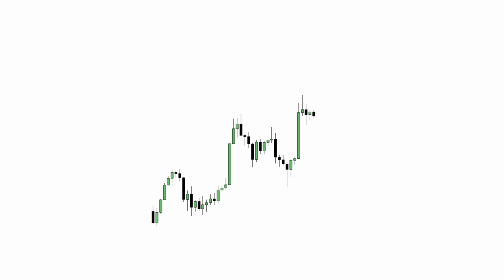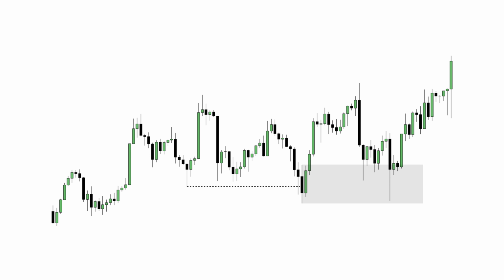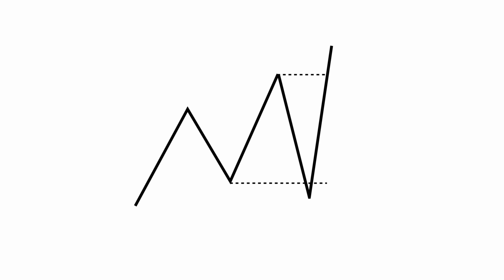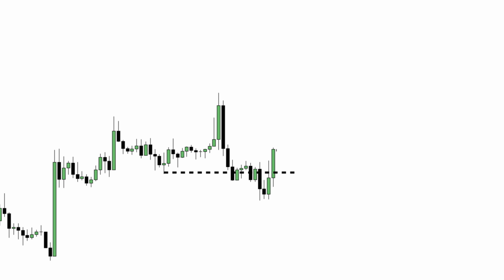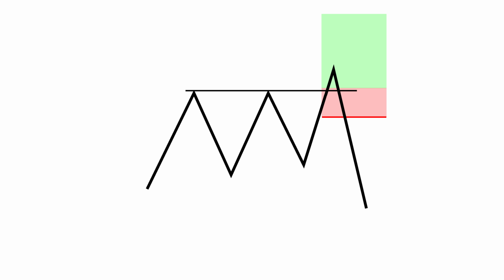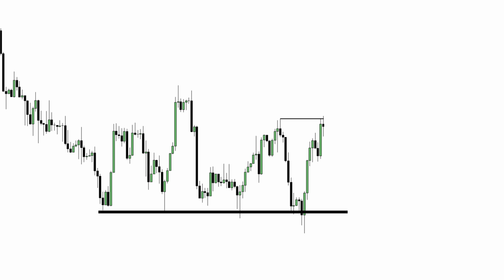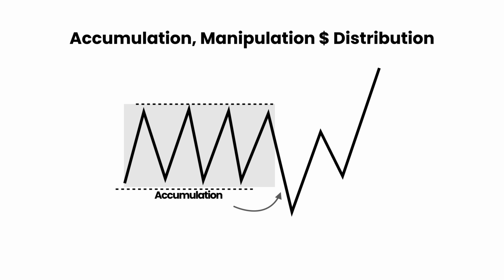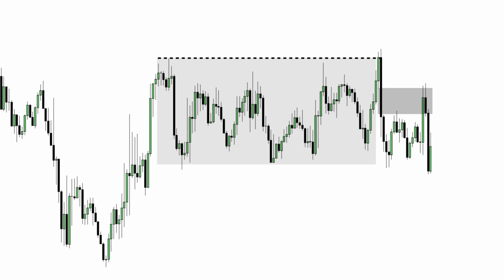Master Liquidity Sweeps in 4 minutes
Everyone complicates liquidity sweeps, but they’re actually much simpler than you think.

In this video, I break down what a liquidity sweep really is, why price takes liquidity, and what you should look for before treating a sweep as a trading opportunity.

If you want to understand liquidity beyond simply seeing a high or low get taken, this video is for you.

Save this and study it later 📚